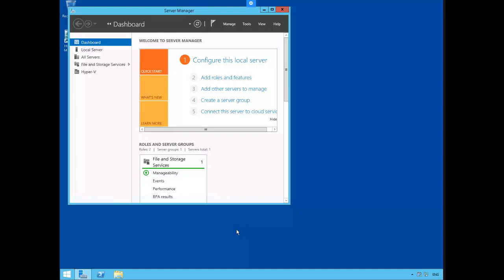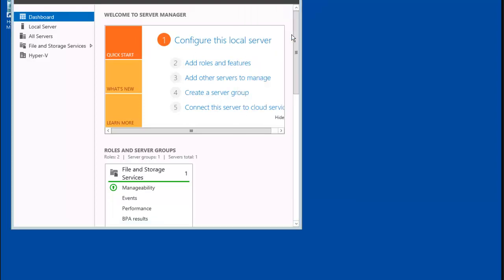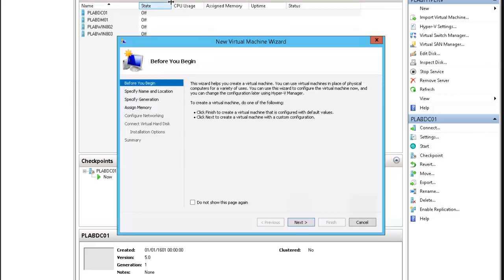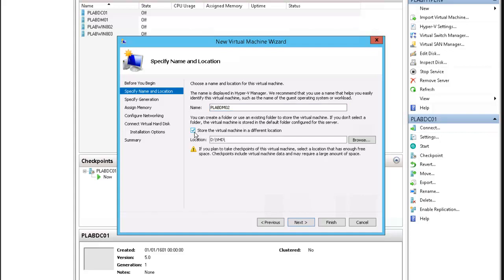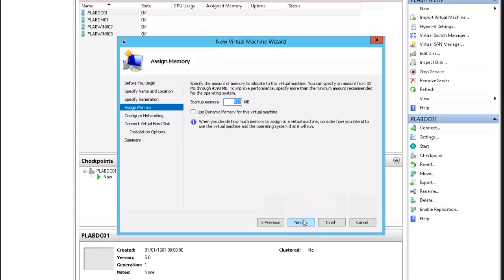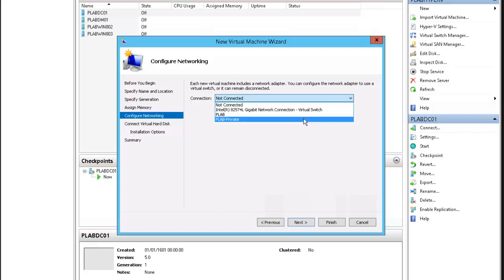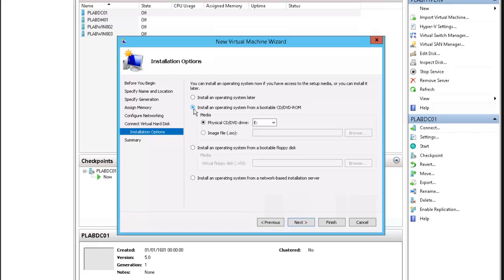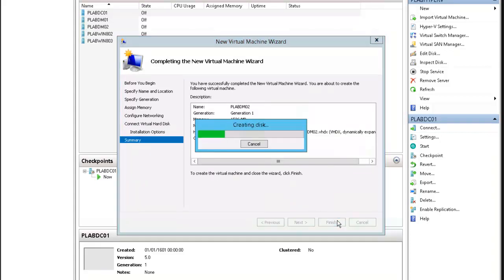Create Hyper-V Virtual Machine in Windows Server 2012 R2